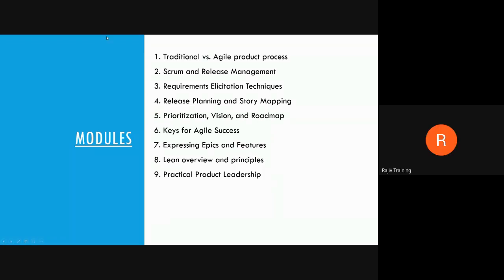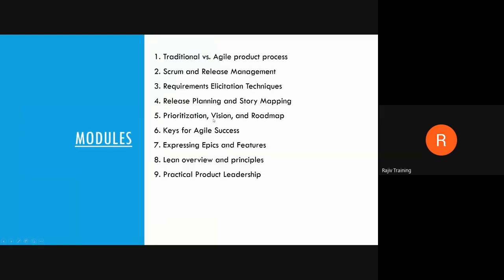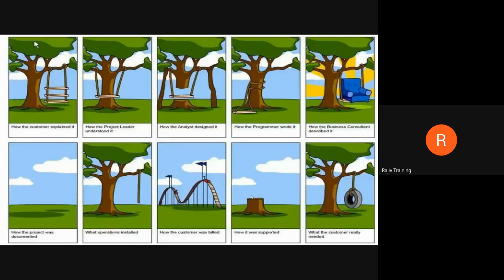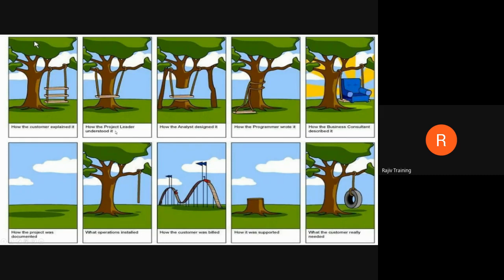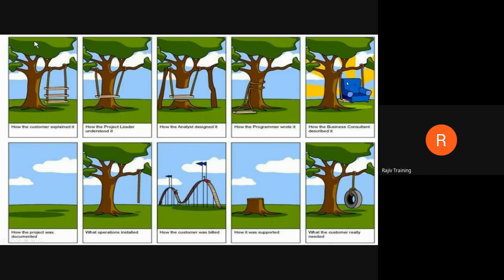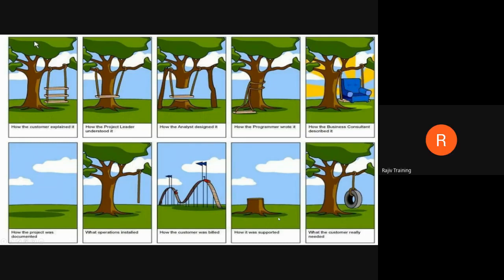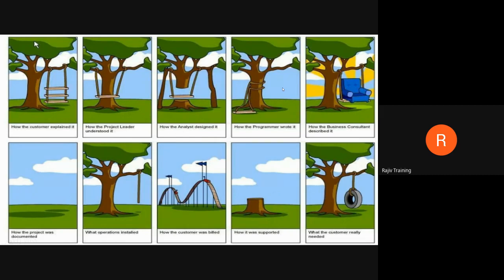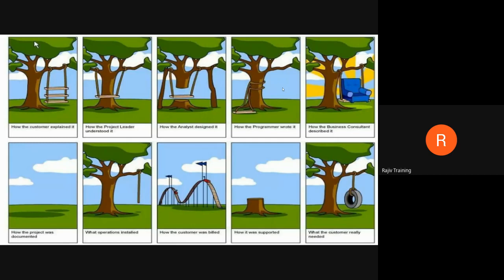Agile Scrum Master - Session 1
🚀 Welcome to the Training Adda's Scrum Master Training Series 🚀

Are you ready to master the art of Scrum and become a top-notch Scrum Master? Look no further! In this comprehensive 14-session training series, we will take you on a journey through the world of Scrum, from the basics to advanced concepts. Whether you're a seasoned professional or new to the world of Agile, our goal is to equip you with the knowledge and skills to excel in your role as a Scrum Master.

🔹 Session 1: Introduction to Agile and Scrum
Learn the fundamental principles of Agile and Scrum, and why they're crucial for successful project management.

🔹 Session 2: Scrum Roles and Responsibilities
Explore the roles of Scrum Master, Product Owner, and Development Team, and understand their respective responsibilities.

🔹 Session 3: Scrum Artifacts - Backlog, Sprints, and Increment
Dive into Scrum artifacts and discover how they drive project success.

🔹 Session 4: Scrum Events - Daily Standup, Sprint Review, and more
Master the various Scrum events and understand their importance in keeping your projects on track.

🔹 Session 5: User Stories and Product Backlog
Learn the art of creating user stories and managing a product backlog effectively.

🔹 Session 6: Sprint Planning and Execution
Get hands-on with sprint planning, sprint execution, and daily standup meetings.

🔹 Session 7: Sprint Review and Retrospective
Discover how to conduct effective sprint reviews and retrospectives to continuously improve your team's performance.

🔹 Session 8: Scaling Scrum with SAFe and LeSS
Explore advanced topics in scaling Scrum for large enterprises using SAFe and LeSS frameworks.

🔹 Session 9: Scrum Master's Soft Skills
Learn about the essential soft skills for a successful Scrum Master, including communication, facilitation, and leadership.

🔹 Session 10: Handling Challenges and Conflicts
Address common challenges and conflicts in Scrum and master the art of conflict resolution.

🔹 Session 11: Scrum Metrics and Reporting
Understand the key metrics and reporting mechanisms for tracking project progress and success.

🔹 Session 12: Agile and Scrum Tools
Discover popular tools and software used in Agile and Scrum project management.

🔹 Session 13: Preparing for Scrum Master Certification
Learn how to prepare for Scrum Master certification exams and boost your career prospects.

🔹 Session 14: Becoming an Effective Scrum Master
Cap off your training with insights into becoming an effective Scrum Master and driving organizational change.

📚 Resources mentioned in the series:
[Include links to books, websites, or other resources]

Join us on this transformative journey to become a Scrum Master extraordinaire. Let's elevate your career and your team's success with Scrum! 🚀🏆